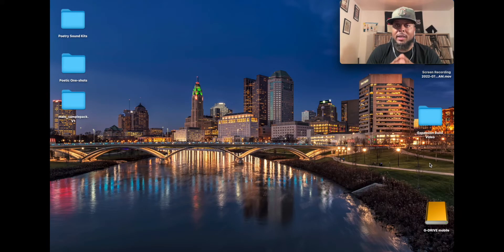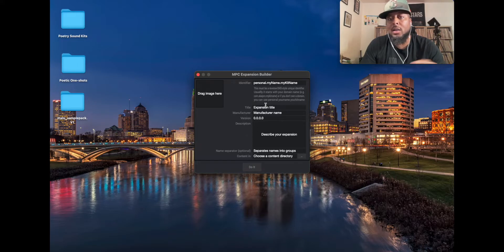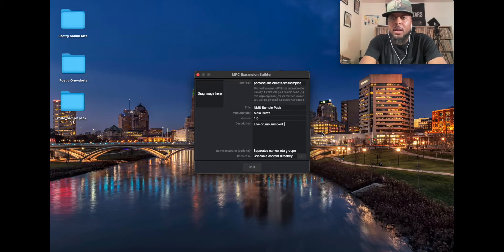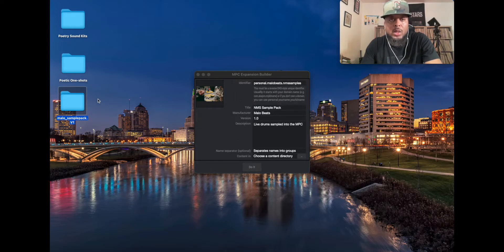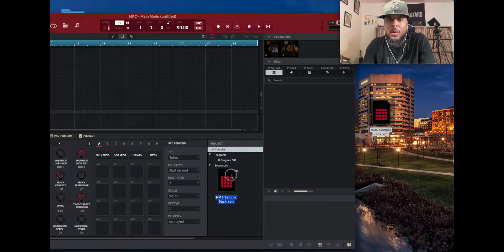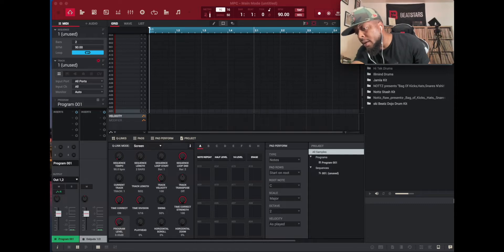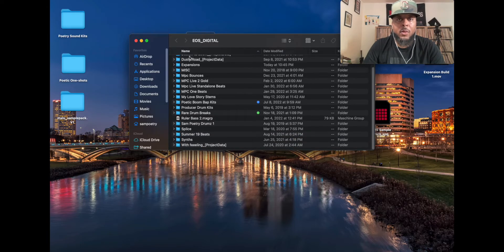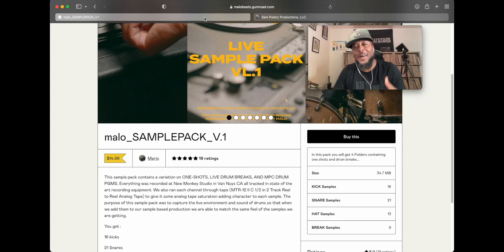MPC Expansion Builder Tutorial